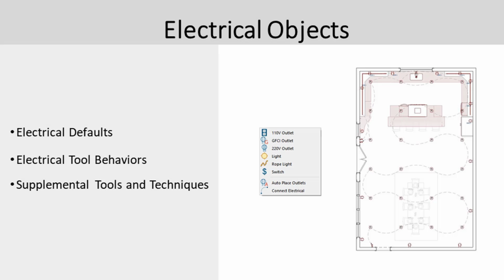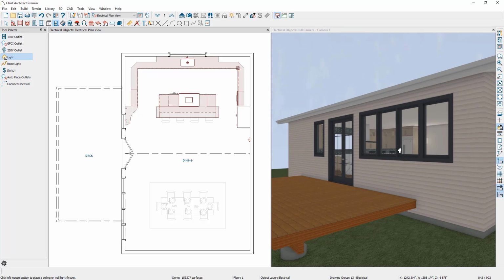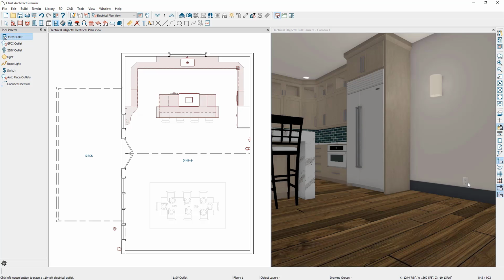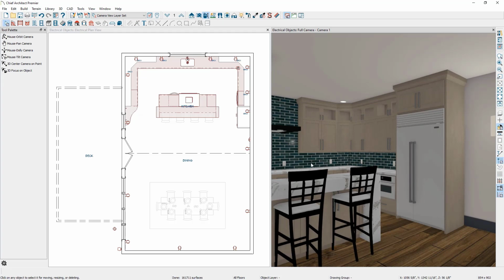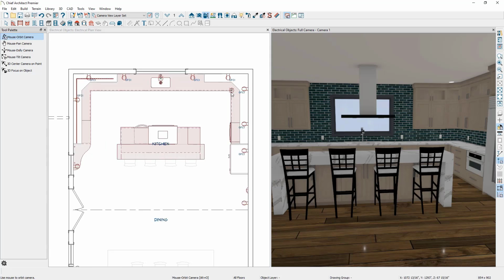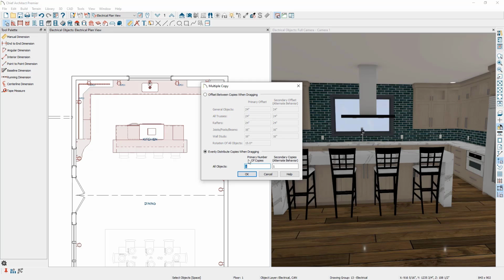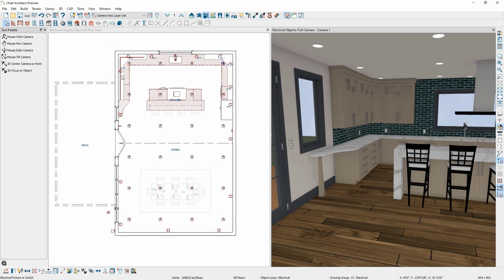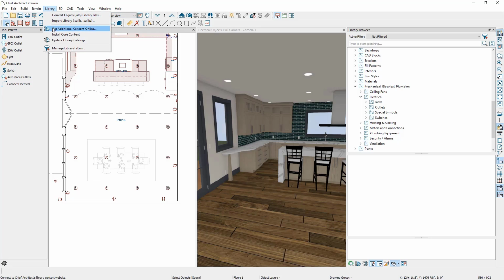Using and Placing Electrical Objects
This video will go over using electrical objects with Chief Architect Software. The topics we will cover are:

- Electrical Defaults
- Electrical Tool Behavior
- Supplemental Tools and Techniques